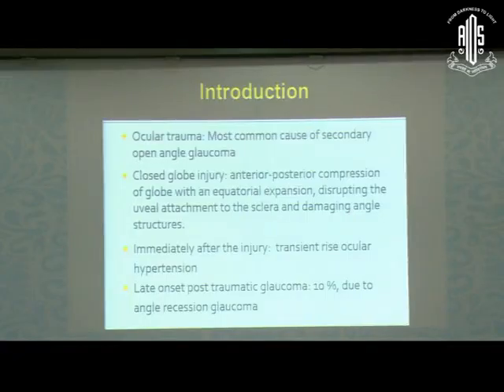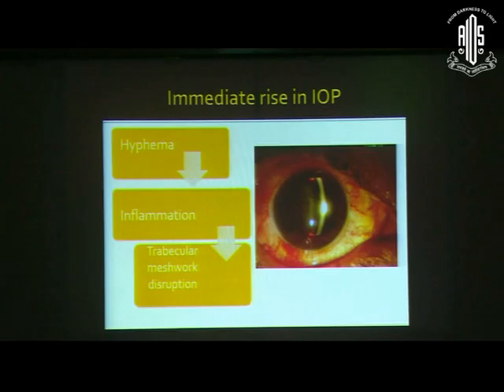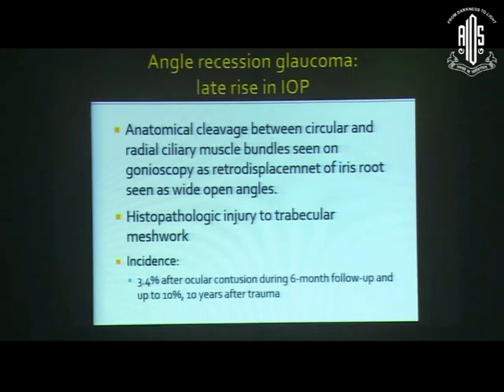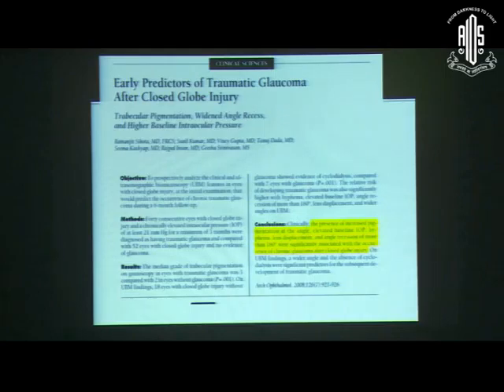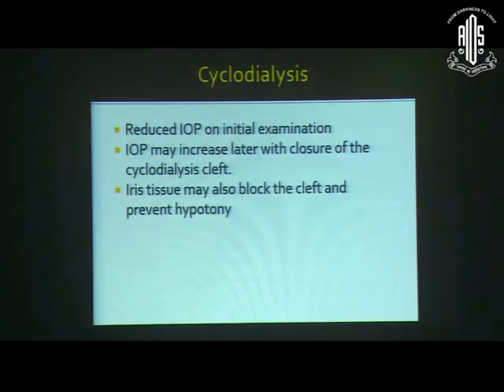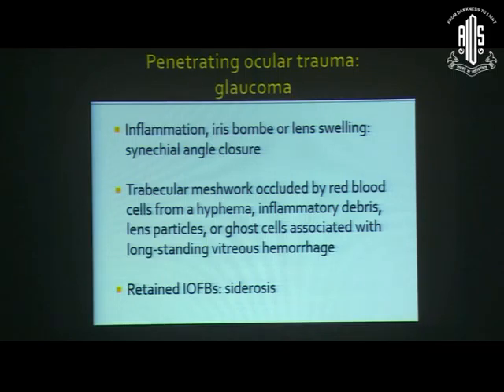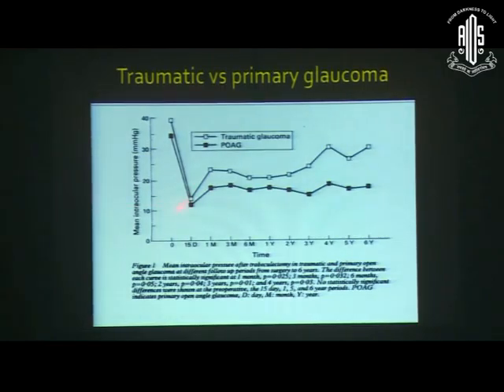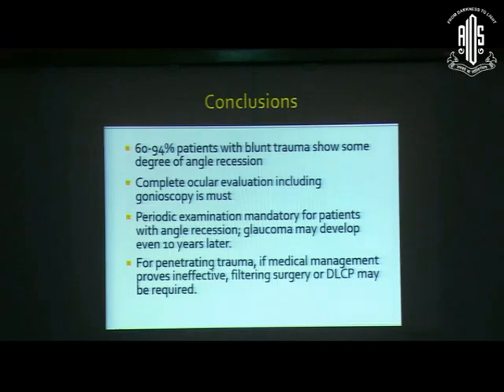Dr Shikha Gupta